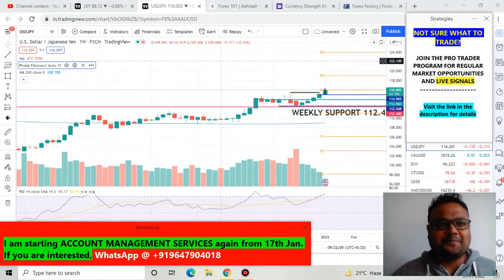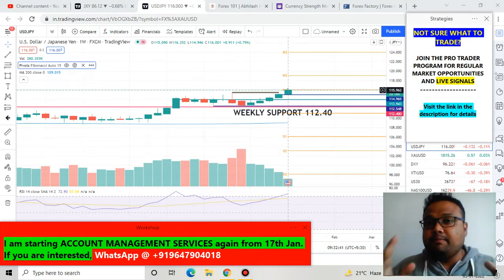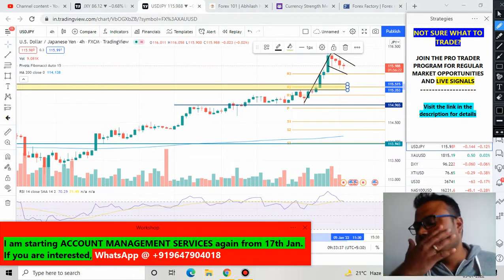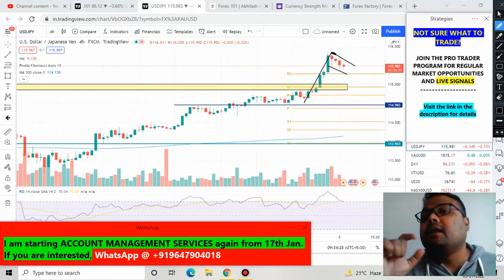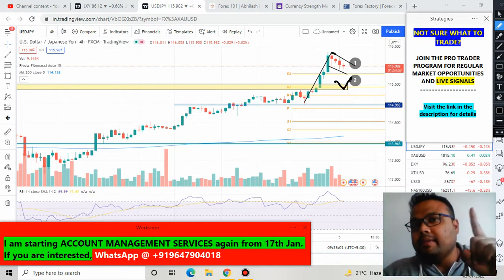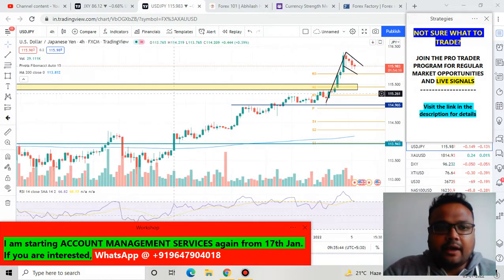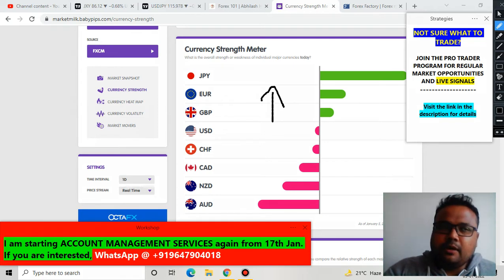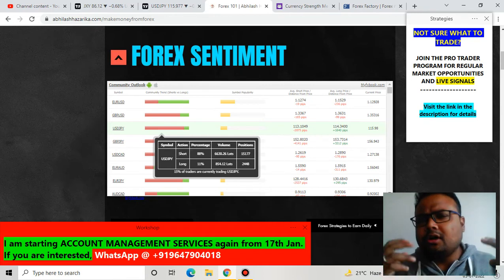USDJPY Strategy today 5-6 JAN | USD JPY Analysis Today | USDJPY Forex Strategy 5-6 JAN